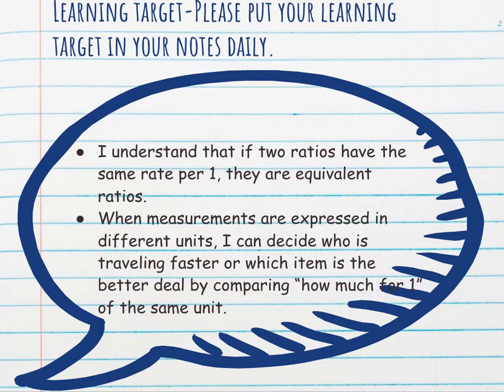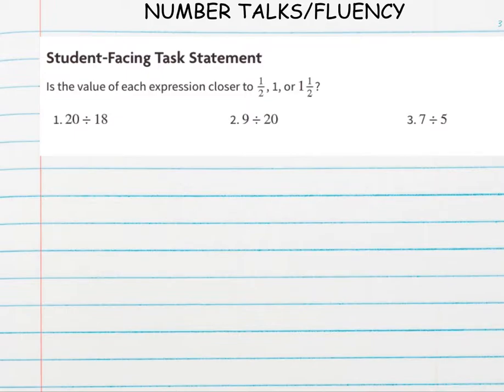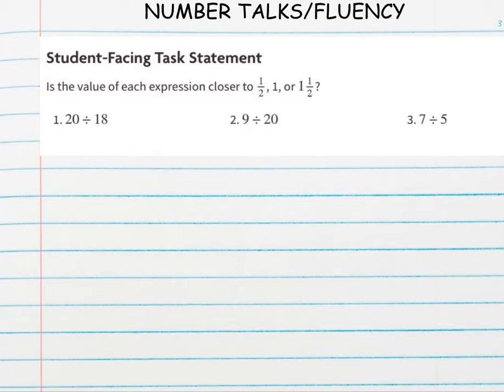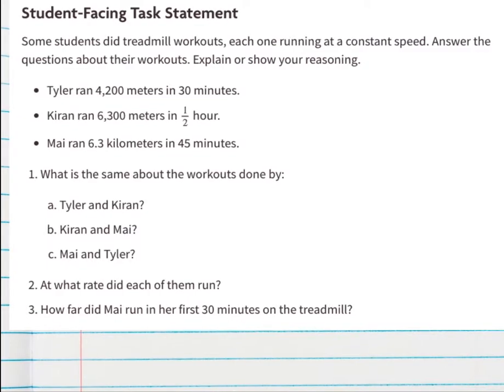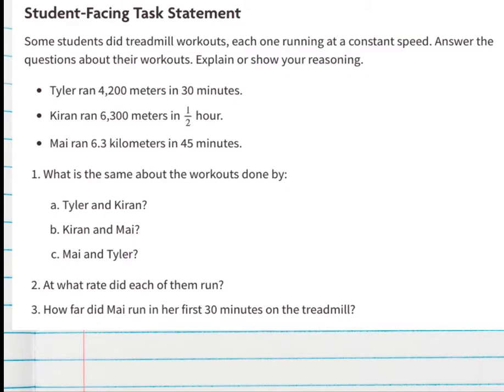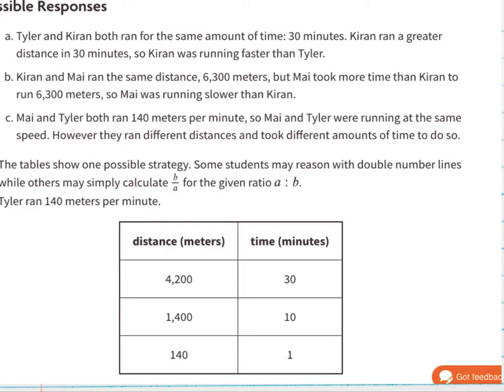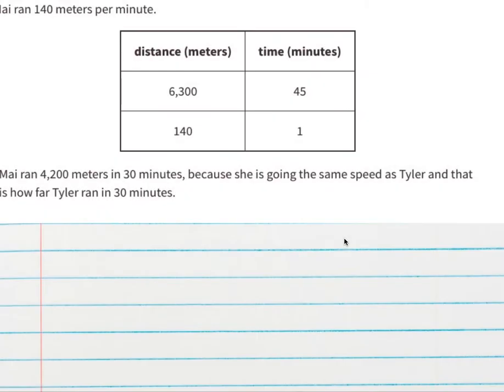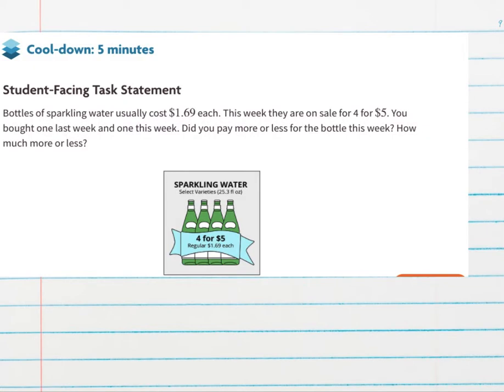3 5: Comparing Speed and Prices